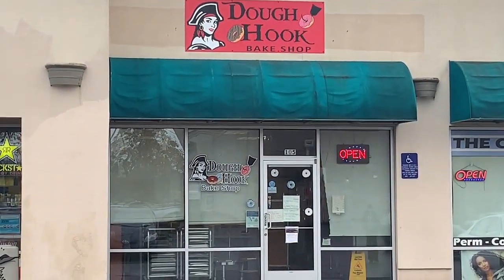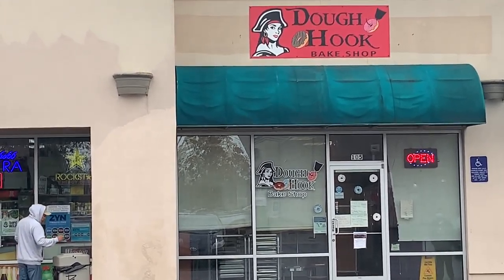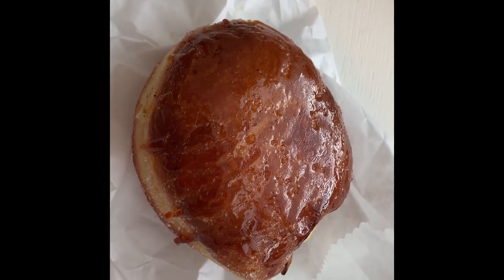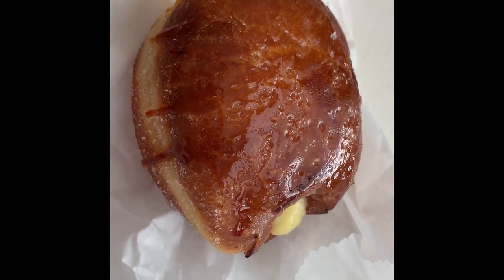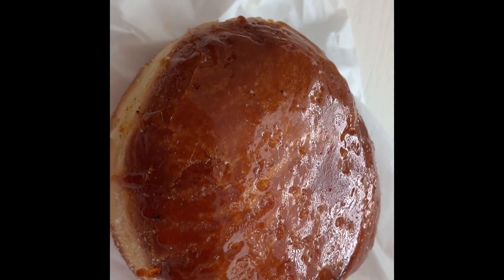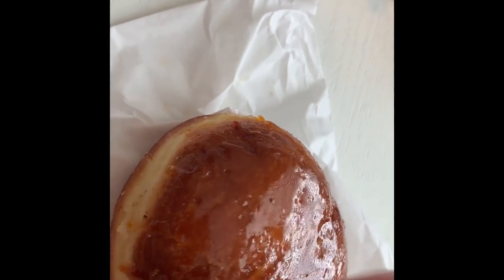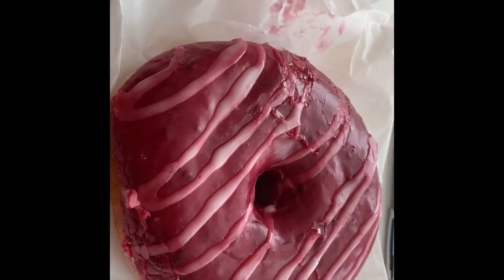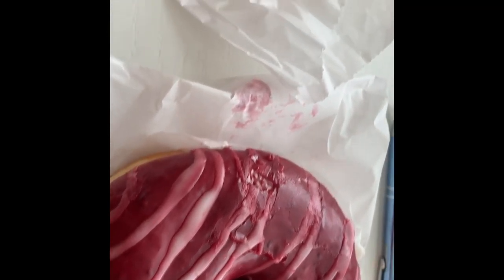Dough Hook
Great donuts!